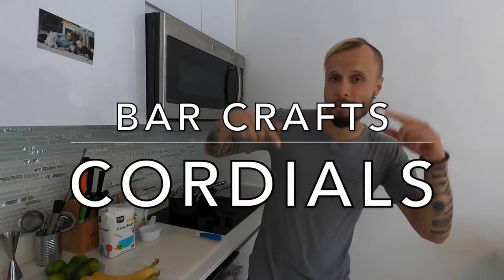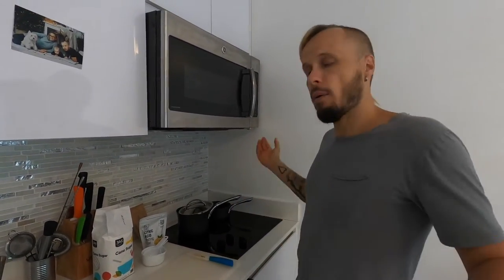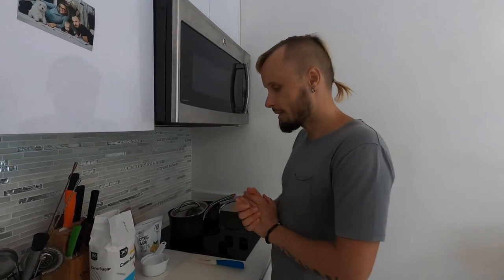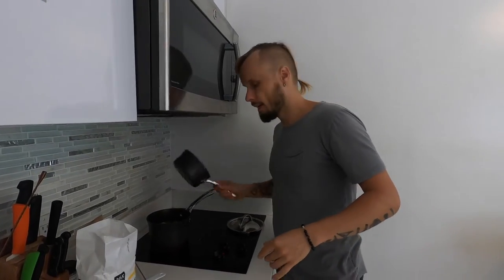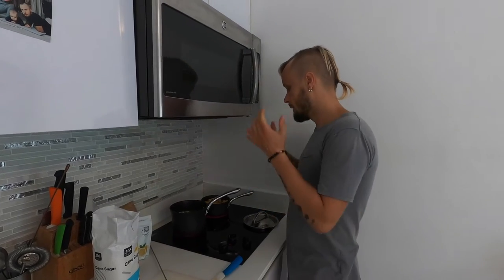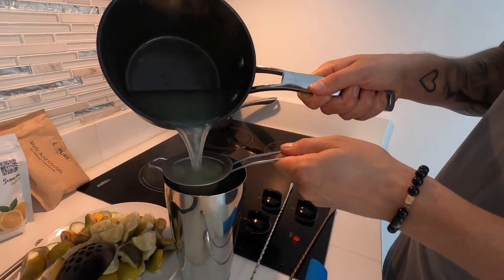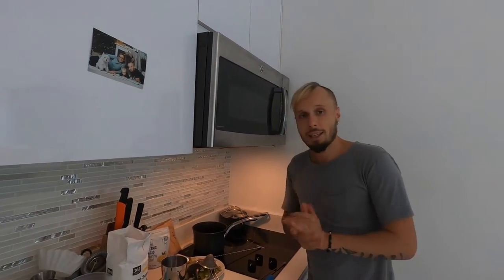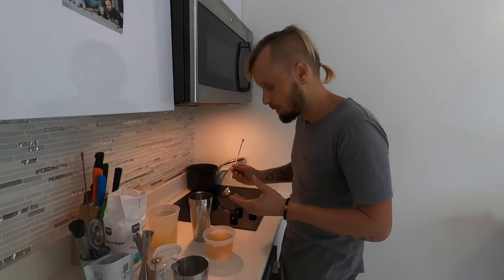How To Make Any Cordials For Cocktails | Bar Crafts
In this video you will learn how to make any cordial for cocktails and drinks at home or in your bar. I will explain what a cordial is and why make your own cordials and will show 2 examples for you to get an idea for starting creating your own cordials. In this video as an examples I will show you how to make lime cordial and how to make banana cordial. Banana was quite an experiment for me, but it turned out to be amazing. Enjoy my recipes and share yours in the comments below!

0:00 Intro
1:03 What is a cordial?
2:28 Acids used in cordials
4:17 Cordial vs. Fresh juice
5:36 Making Lime cordial
8:39 Making Banana cordial
13:35 Finishing Lime cordial
14:24 Straining Lime cordial
15:25 Finishing Banana cordial
17:35 Adding acid to Banana cordial
20:13 Wrapping everything up

Love.
Passion.
Energy.

Cordial recipes:

1. Lime Cordial recipe
6 fresh whole Limes cut in 8 pieces each
1 cup (8 oz or 237 ml) of white cane Sugar
1.5 cup (12 oz or 355 ml) water
1/3 bar spoon Tartaric acid

2. Banana Cordial recipe
4 ripe bananas' peels cut in small pieces
2/3 cup (5.3 oz or 160 ml) of white cane Sugar
1.5 cup (12 oz or 355 ml) water
3/4 bar spoon Citric acid
1/2 bar spoon Tartaric acid

Enjoy my best lime cordial for cocktails and my best banana cordial for cocktails!